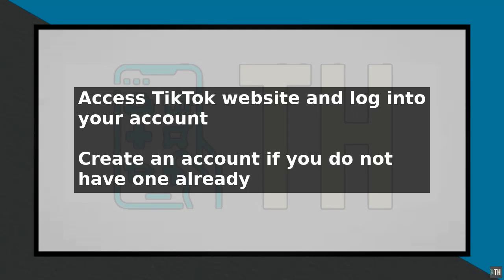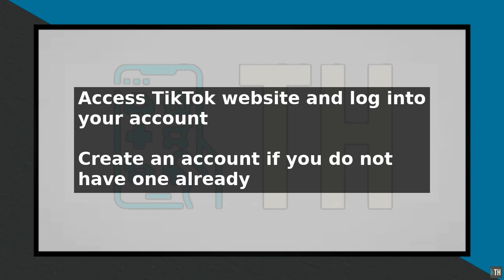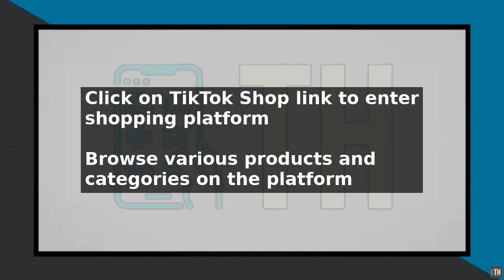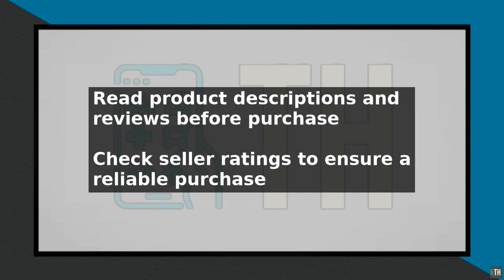How To Use Tiktok Shop On Pc (2025)